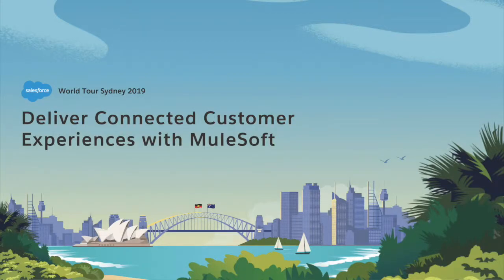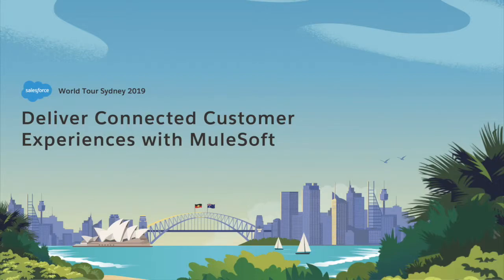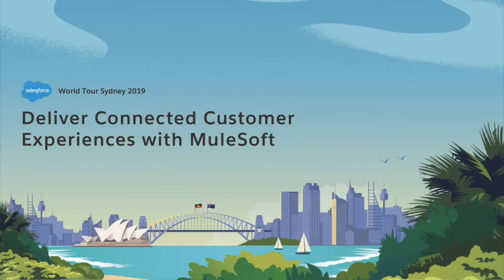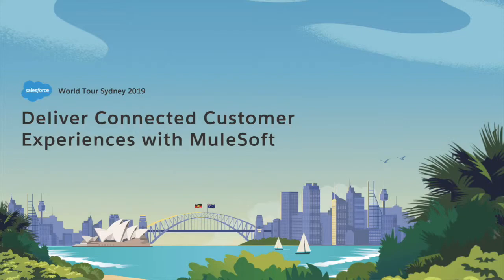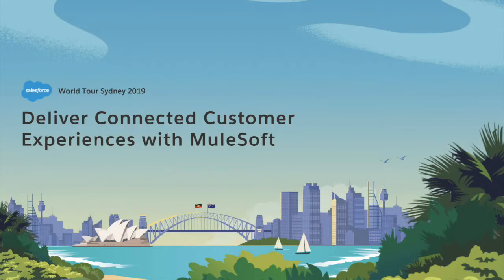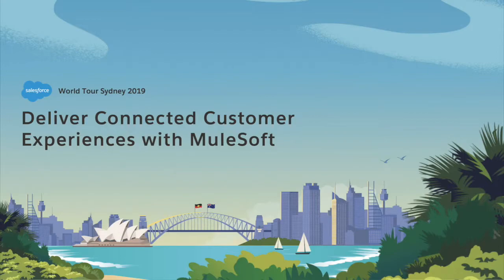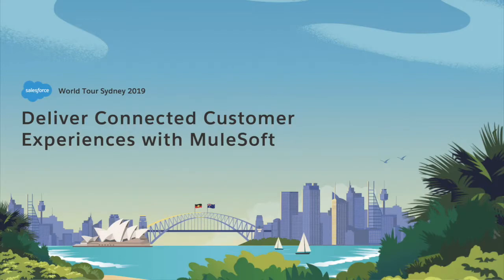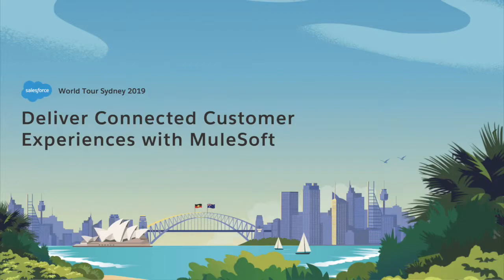Deliver Connected Customer Experiences with MuleSoft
Organisations must deliver connected experiences to meet customers’ ever-changing demands. In a world where a single business process crosses 35 different systems, the organisations that have been able to move beyond point-to-point integration and embrace modern API-led approaches are able to move much quicker and respond faster to customer needs. Join us to learn how companies such as icare have partnered with MuleSoft to provide a more strategic approach to integration so that your company can deliver amazing customer experiences faster.